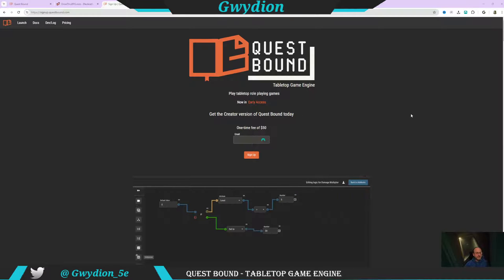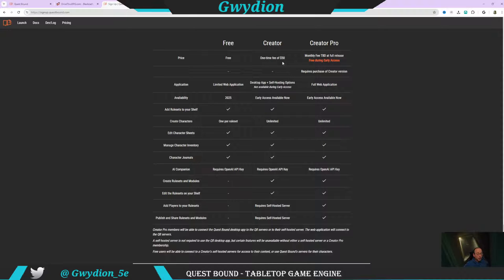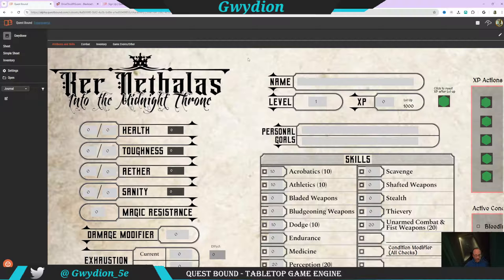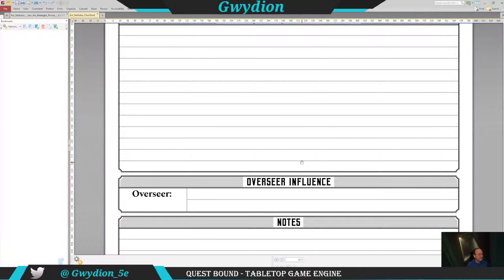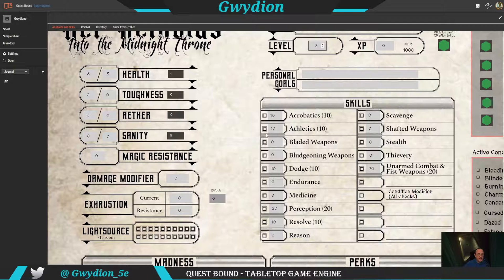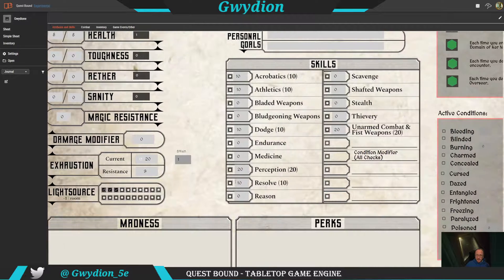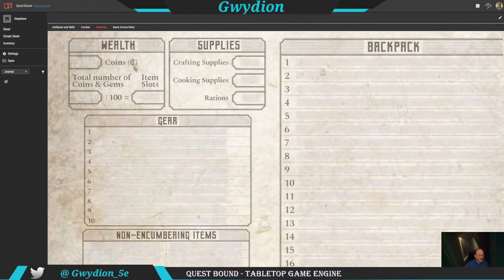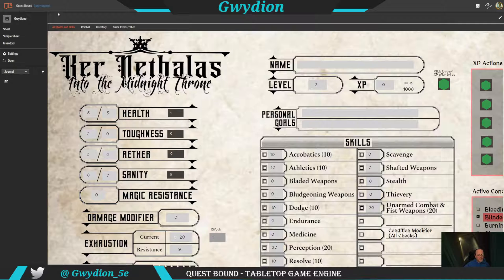Quest Bound - Character Sheet Creation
In this video I show you a new program, Quest Bound, and how I've used it to create an interactive character sheet for Ker Nethalas - Into the Midnight Throne.  Hope you enjoy!

00:01 About Quest Bound and Ker Nethalas
06:16 Ker Nethalas Character Sheet (PDF)
08:44 Ker Nethalas Quest Bound Sheet Review
19:02 Wrap-Up